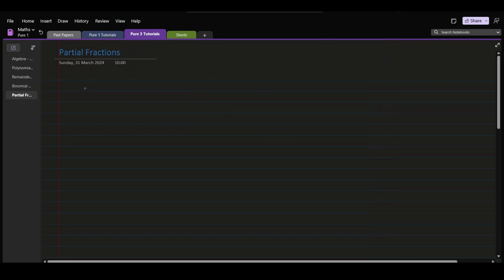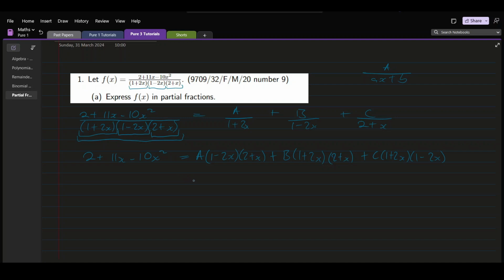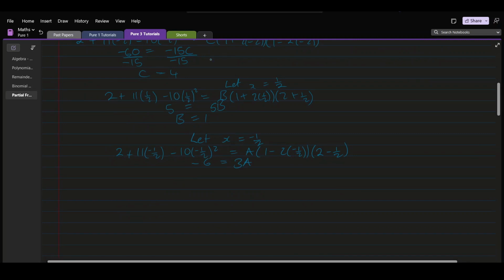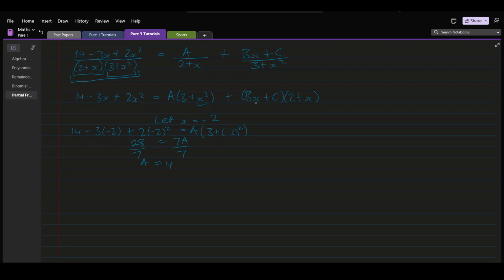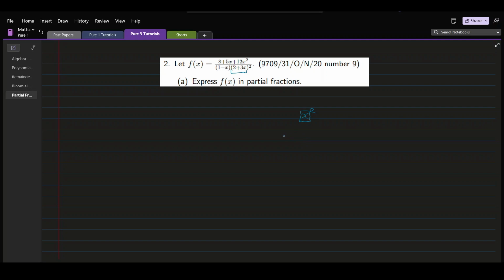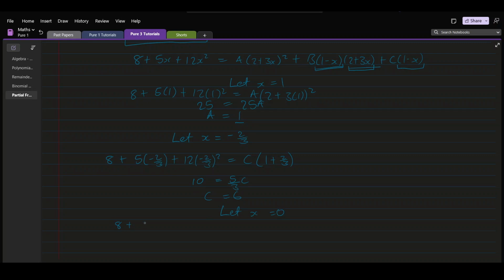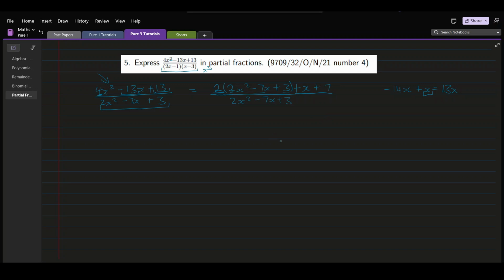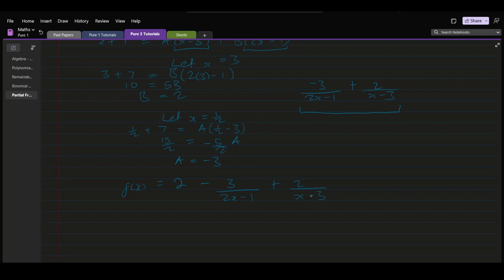Partial Fractions Full Tutorial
In this video you will learn everything you need to know about partial fractions. From linear factors, repeated factors, quadratic factors to improper fractions. This video follows the guidelines of the CIE A Level Maths 9709 syllabus. And this is Pure 3 Maths Algebra.